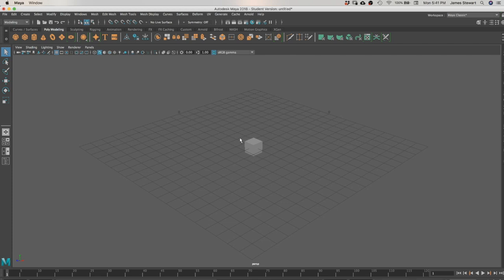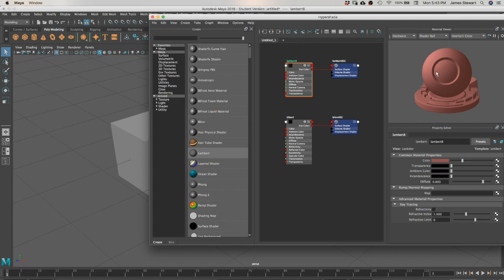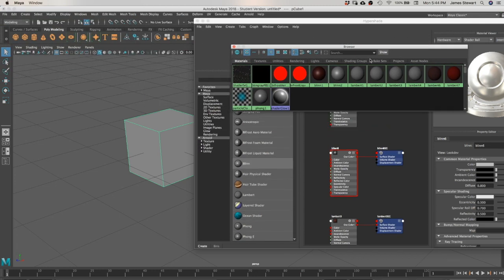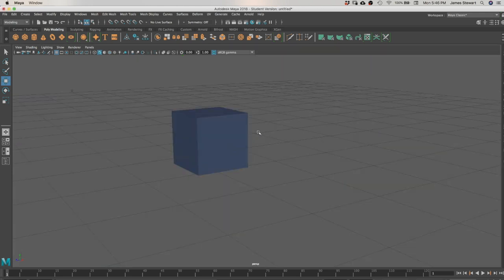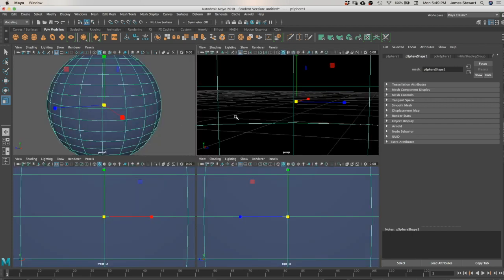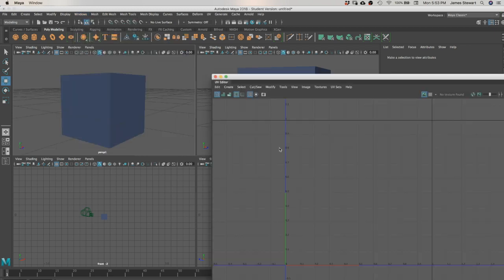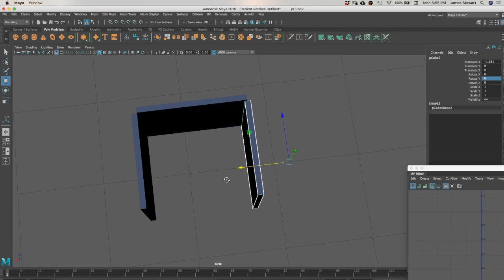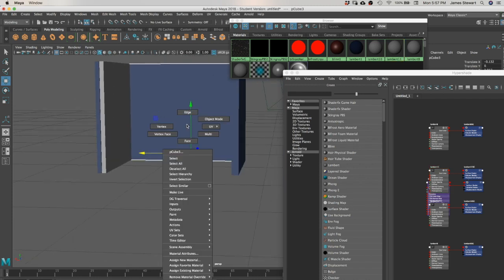JSA10-UVsAndEnvironment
This video is about JSA10-UVsAndEnvironment